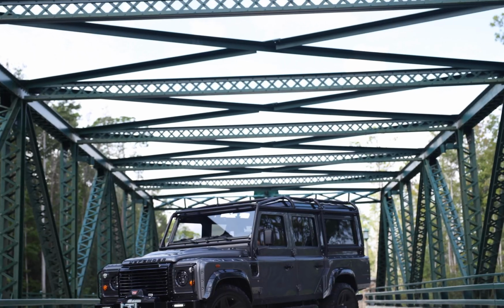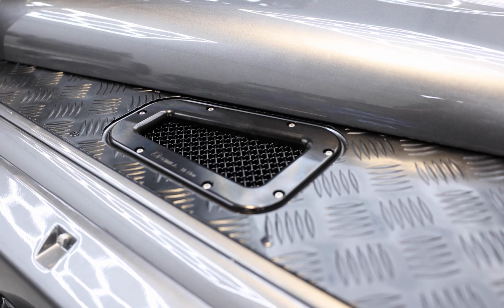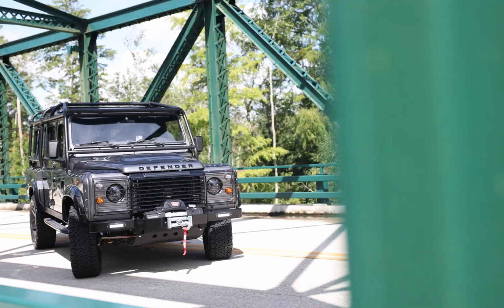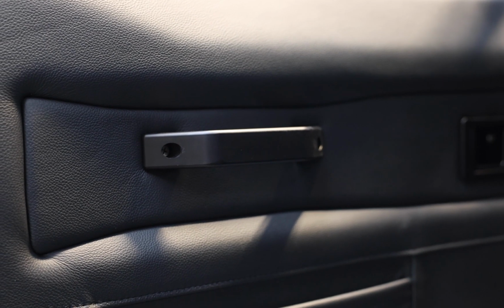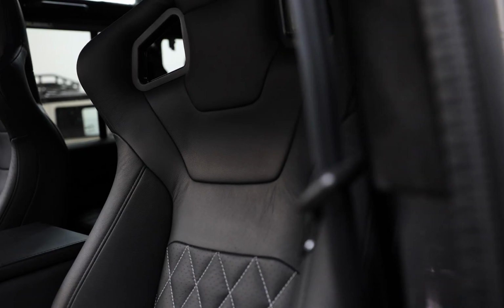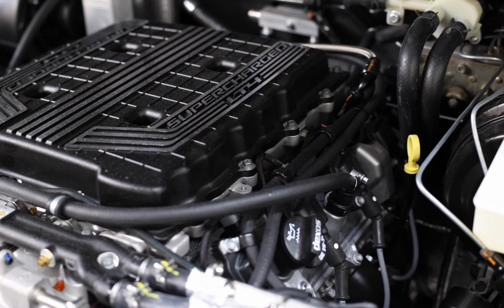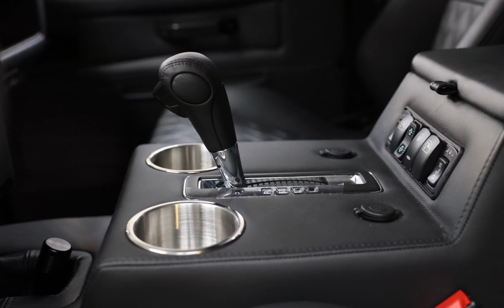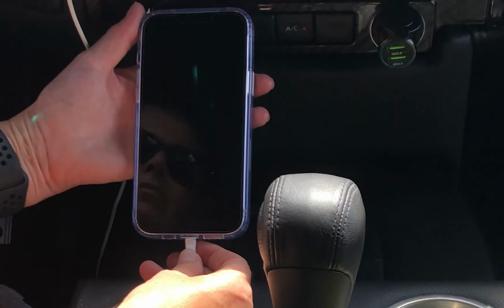Fully RESTORED (1989) Land Rover DEFENDER 110 with GM V8 LT4 Engine | ECD Automotive Design